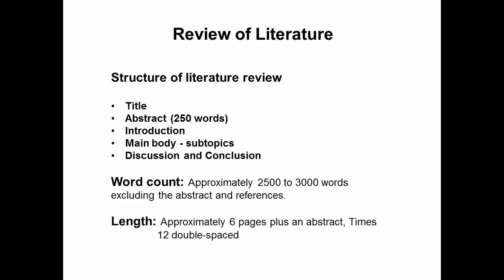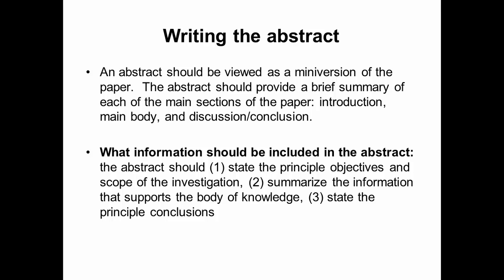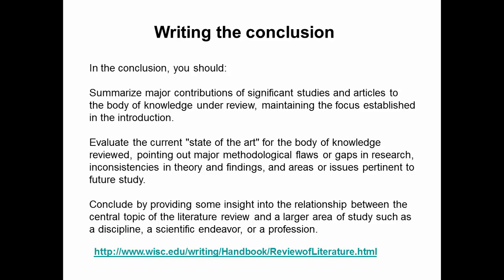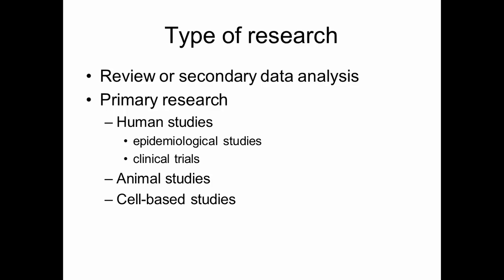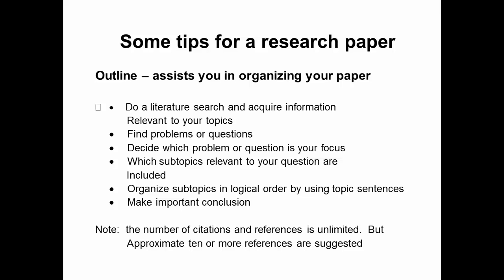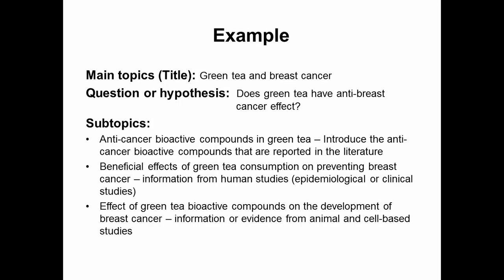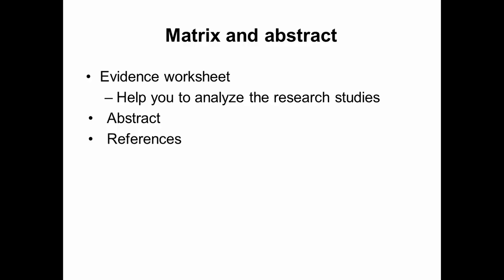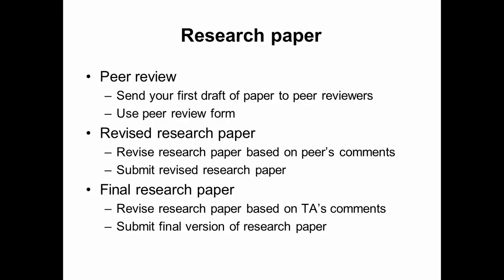Lecture 3 Sept 13 2016